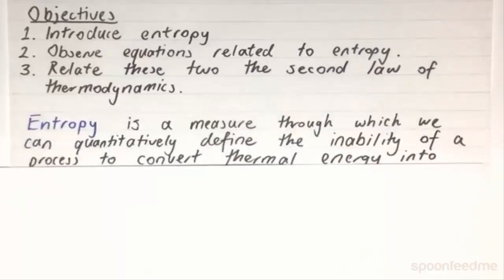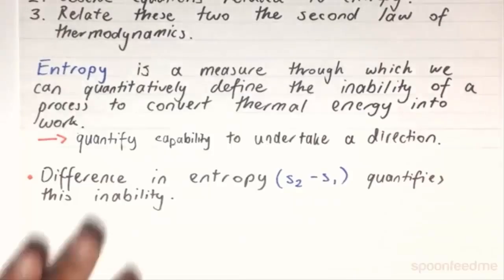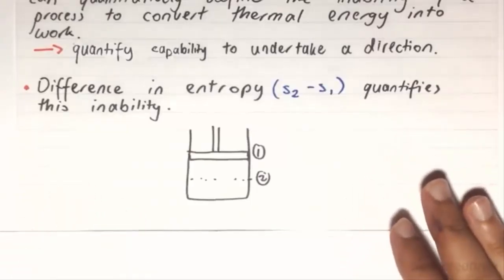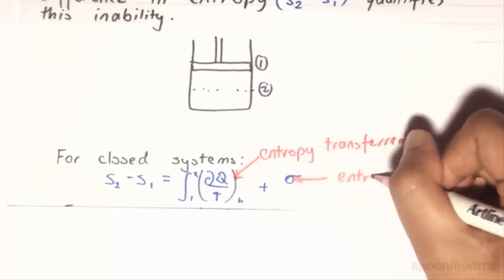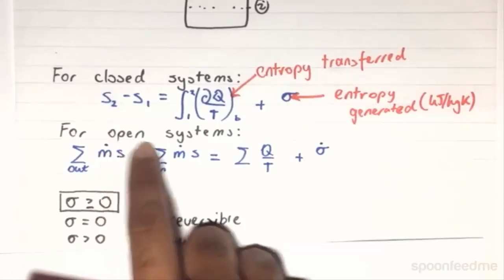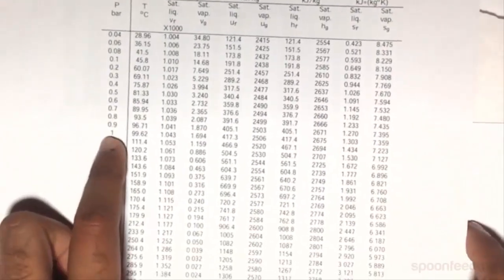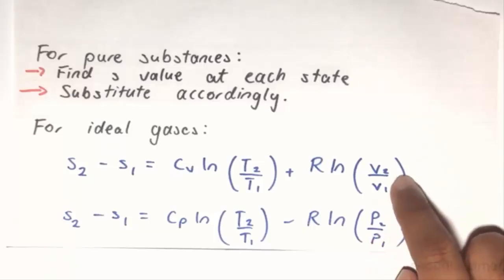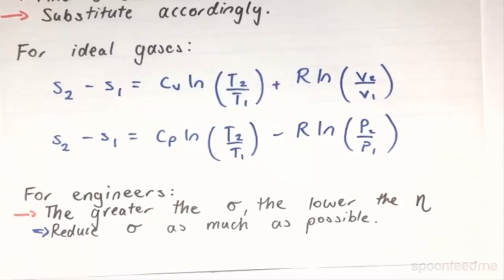Entropy | Thermodynamics (THRM101)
for more free video tutorials covering Thermodynamics.

This video demonstrates thermodynamics parameter entropy; observe plain equations related to entropy and shows how second law of thermodynamics is interconnected with entropy. The entropy is defined as a measure through which the inability of a process or system to convert thermal energy into work can be defined quantitatively. Moving on, the video briefly describes how difference in entropy quantifies this inability following a graphical representation.

Next, the video describes entropy transfer both in open & close system and introduces entropy generator following necessary equations. It concludes that changes in entropy is only equal to zero for a thermodynamics process which is reversible; otherwise in all other thermodynamics processes there are increase in entropy & the value is always greater than zero. Later, the video shows the calculation of entropy for pure substances having ideal gas as working fluid. Finally, it shows how entropy generator impacts on efficiency of a system and highlights the importance of reducing entropy generator as much as possible.